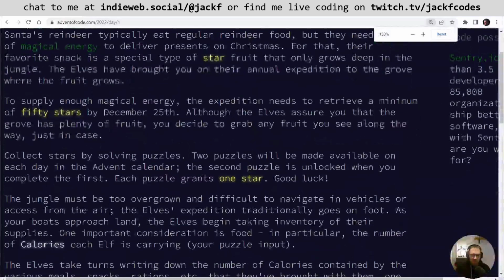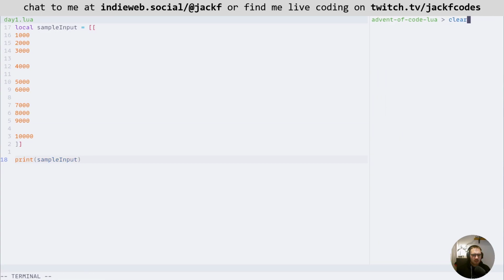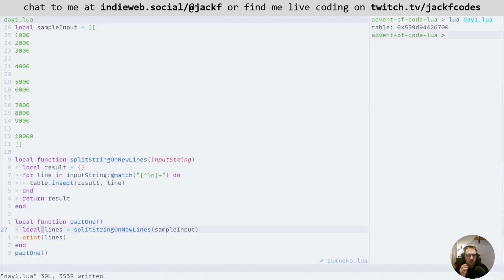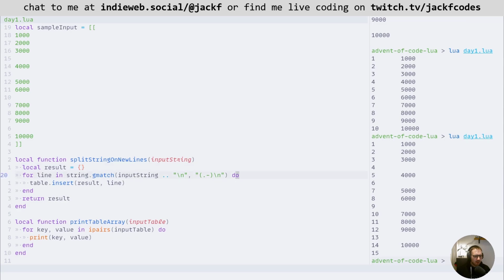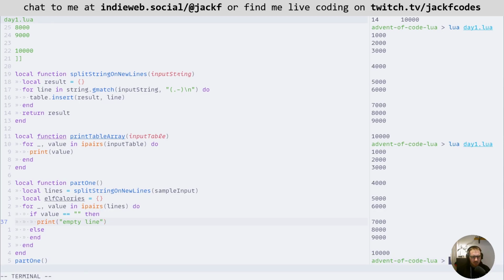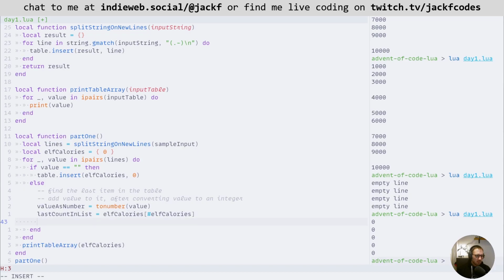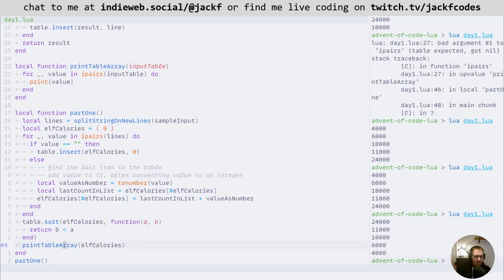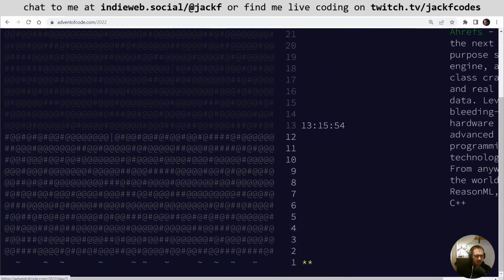Learning Lua with Advent of Code Day 1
Learning Lua with Advent of Code 2022! Come and follow me as I debug, google and print() my way to implementing AoC challenges using Lua in NeoVim.